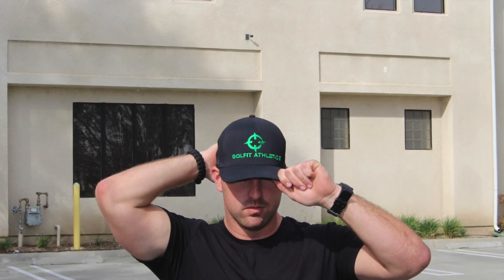Vlog 2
Watch some sand work and a little talk after a gym session.